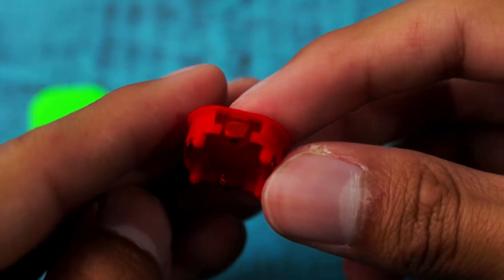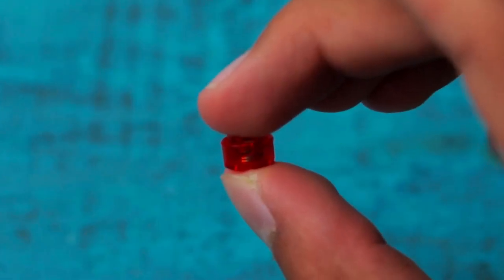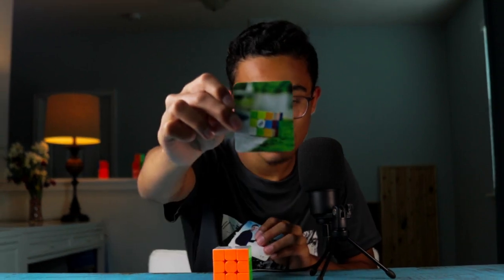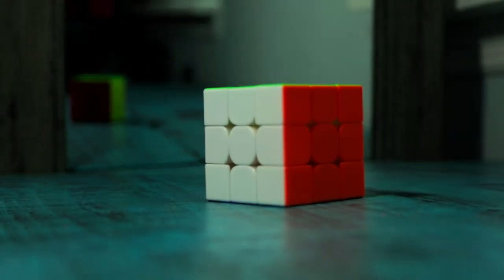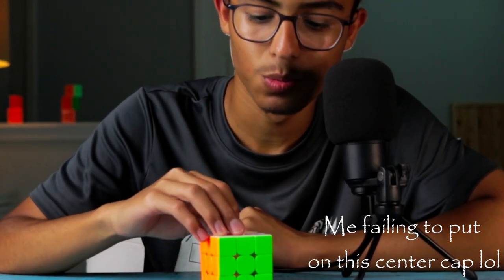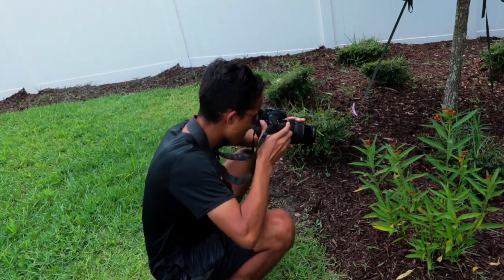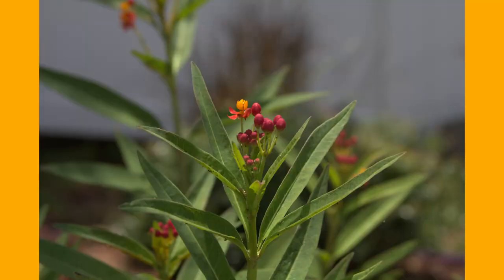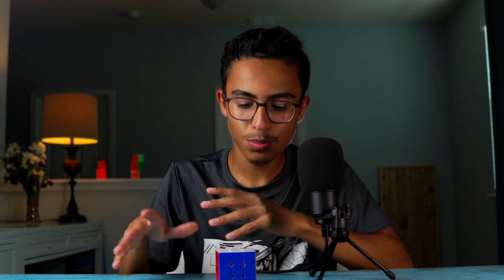The Valk Elite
I have had the Valk Elite for like 2 years. I started using it again and I really like it. So today, I'm doing an overview and review of the Valk Elite M.
Sorry about the wait, I just got back from vacation.

Love you Byeeeeeee